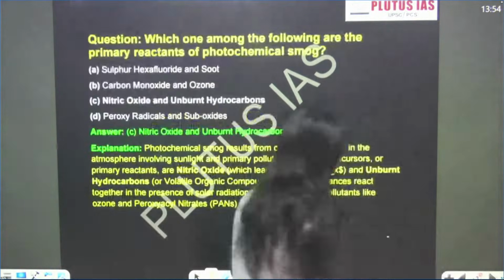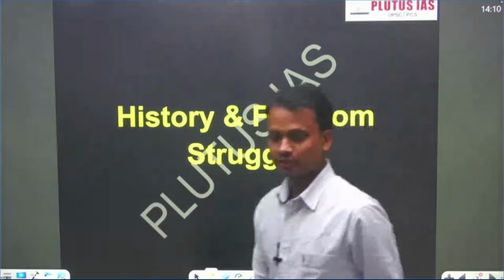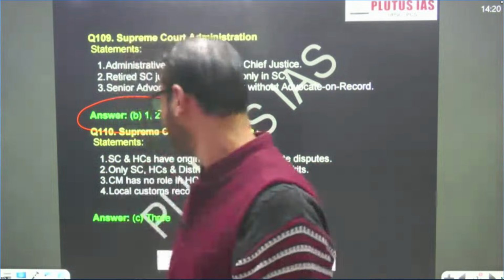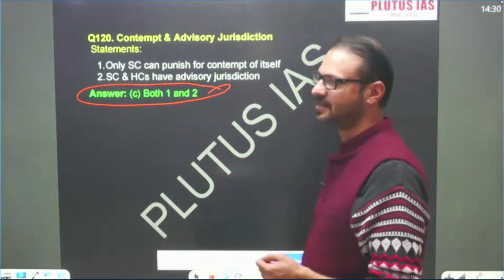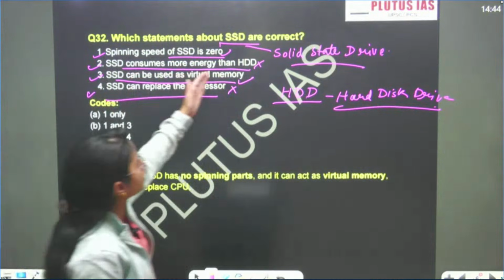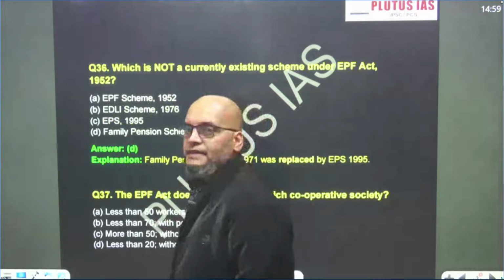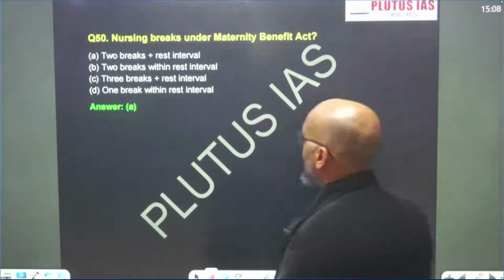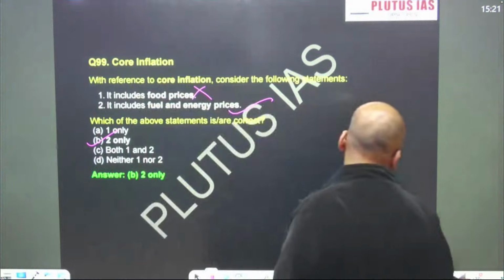UPSC EPFO Prelims Paper Analysis 2025 | Expected Cut-Off, Question Review & Strategy | PLUTUS IAS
In this detailed session, Prateek Sir, Samistha Ma’am, Jyoti Ma’am & Ummer Sir present a comprehensive analysis of UPSC EPFO Prelims Exam – covering exam pattern, difficulty level, expected cut-off, topic-wise weightage, and high-scoring strategies for the next attempt.

💡 This session is extremely beneficial for:
✔ UPSC EPFO Aspirants
✔ Enforcement Officer/Accounts Officer Exam Candidates
✔ Students targeting EPFO 2025 & 2026
✔ UPSC & Other Competitive Exams

🎯 PLUTUS IAS – India's Trusted Coaching for Civil Services & EPFO

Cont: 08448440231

What is the expected cut-off for UPSC EPFO 2025 exam?
Is UPSC EPFO prelims paper easy or tough?
How to prepare for UPSC EPFO exam in first attempt?
Which is the best coaching for UPSC EPFO?
How many seats are there in UPSC EPFO 2025?
Which topics are most important for EPFO exam?